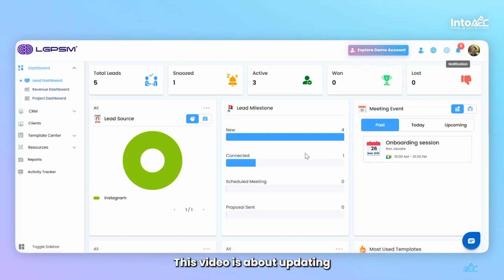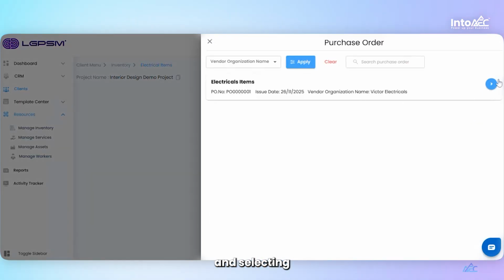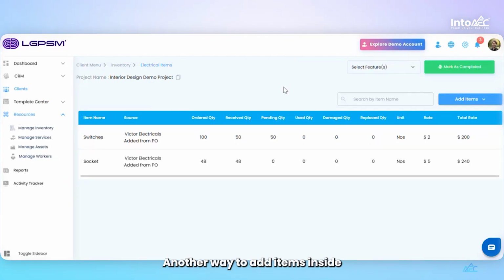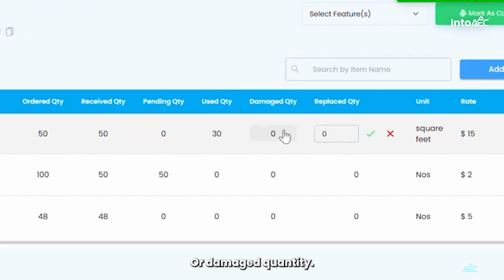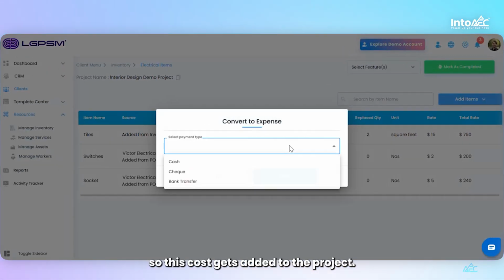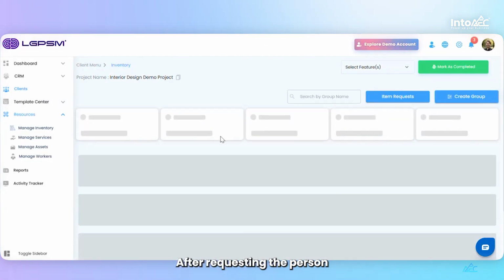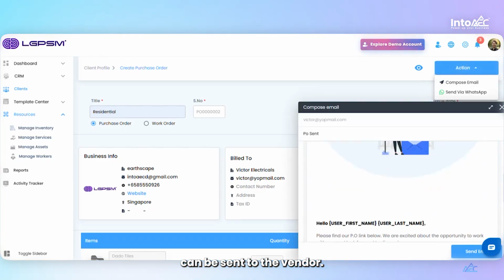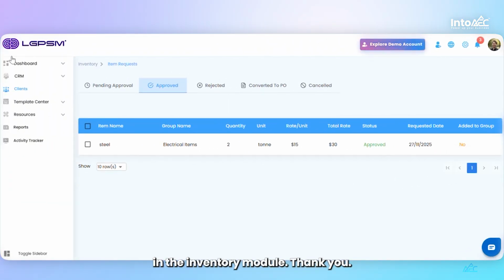How to Update Inventory Items on Site | IntoAEC Inventory Management Tutorial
In this hands-on IntoAEC inventory management tutorial, you’ll learn how to easily update inventory items on site and keep your project materials accurate and up to date. This guide shows how site engineers, contractors, and project managers can quickly adjust quantities, edit item details, and record usage directly from the field.

We’ll walk you through updating inventory in real-time, managing approvals, tracking material flow, and ensuring your project stock levels stay organised. Whether you're handling daily consumables or major construction items, this tutorial helps you maintain clear and reliable inventory records inside IntoAEC.

If your team wants a faster and more efficient way to manage site inventory without paperwork or confusion, this video will show you how IntoAEC simplifies the entire workflow.

Stay updated with our latest features, product improvements, tips, and everything happening in the world of architecture, engineering, and construction. Follow us on all platforms: